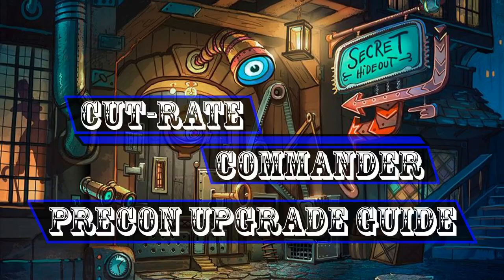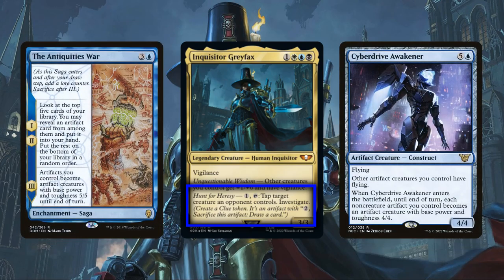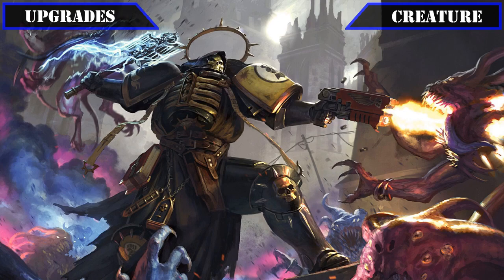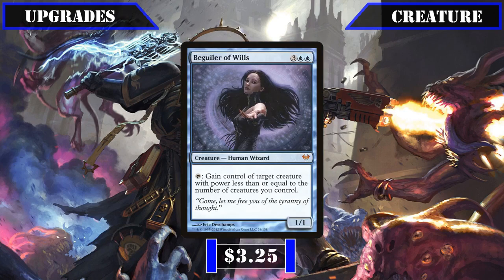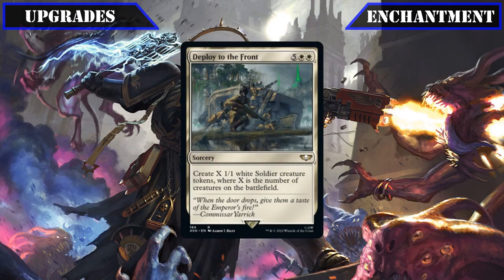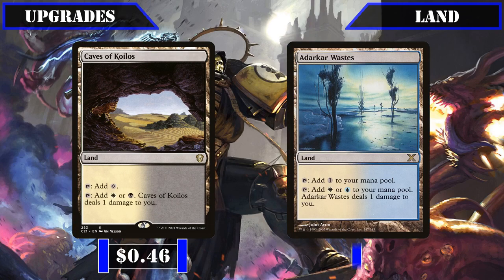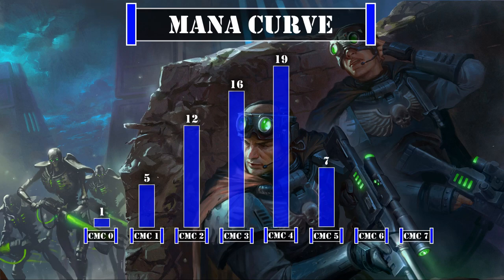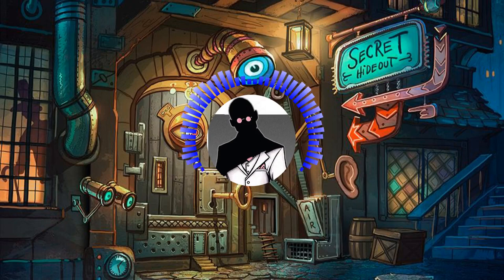Forces of the Imperium | Quick Precon Upgrade Guide | MTG | Commander | EDH | Cut-Rate Commander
Cut-Rate Commander - Quick Precon Upgrade Guide for the Universes Beyond Warhammer 40K Forces of the Imperium Precon & its face Commander -  Inquisitor Greyfax

The most famous of the Puritan Inquisitor's of the Ordo Hereticus, Inquisitor Greyfax,  has taken to the battlefield in the Warhammer 40k Universes Beyond Forces of the Imperium, leading the might Imperium of Man against is innumerable foes with both superior numbers and superior tactics to achive victory against overwhelming odds.

In this quick precon upgrade, we’ll be focusing on getting as much value as possible from Grayfax’s second ability - Hunt for Heresy – to allow us to better control the battlefield through her tapdown and generate us value in the form of clue tokens as we do so. As such, we’ll be adding a decent number of means to untap her so that she can use this ability multiple times per rotation, along with some other creature entrants with tap abilities that can take advantage of these untap sources alongside our commander. And with all the cheap clue generation we’ll be getting through our commander, we’ll of course be adding in multiple sources that can take advantage of them – either by turning them into damage or value as we crack them, or turning them into creatures themselves to supplement the base build token creation them and build our board state even further – eventually overwhelming our opponents with our superior board presence and battlefield control.

CHAPTERS
00:00 – Introduction
00:42 – Commander & Playstyle
04:15 – Upgrades
11:18 – Breakdown
14:22 – Closing Thoughts